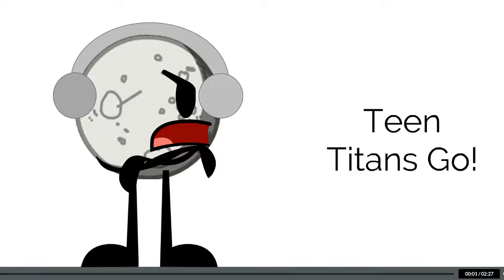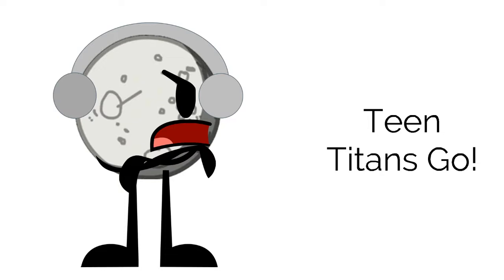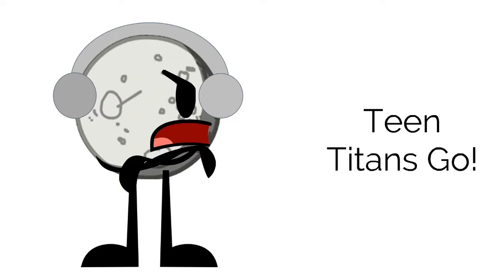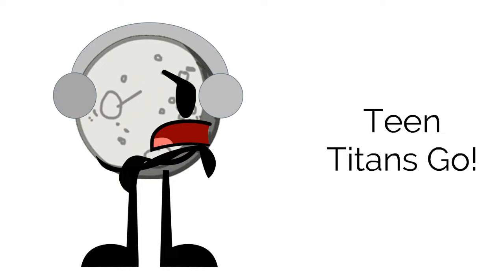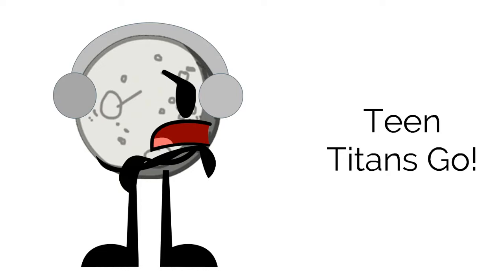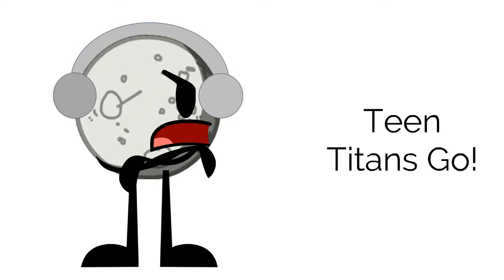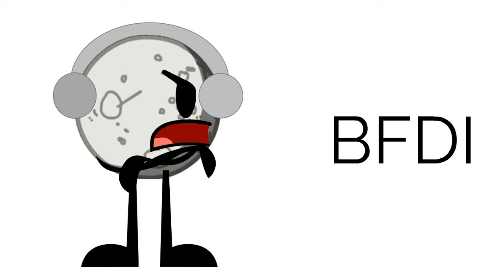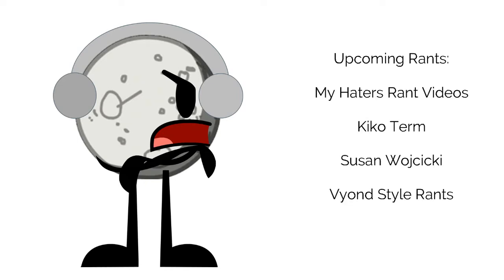Rants #7: Teen Titans Go!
Note: It's not a vyond style rants, just a normal style rants

If you like Teen Titans Go!, I Can Handle Your Opinion

Sorry If Thetian Took Over Me, It was just that I can't raise my voice much more